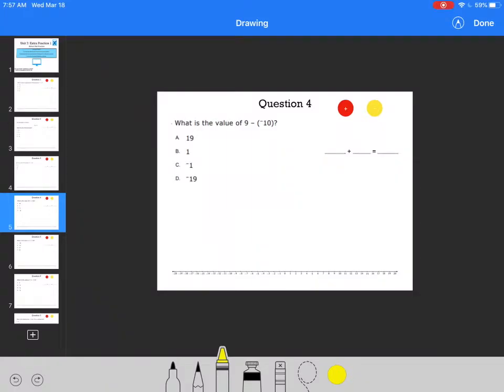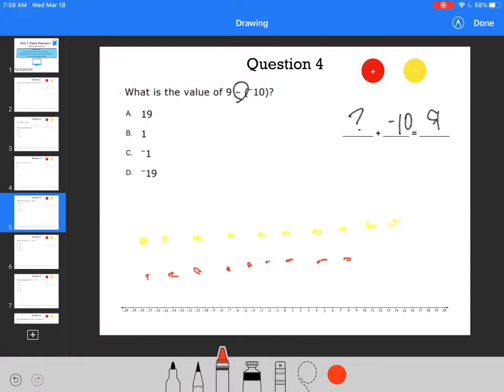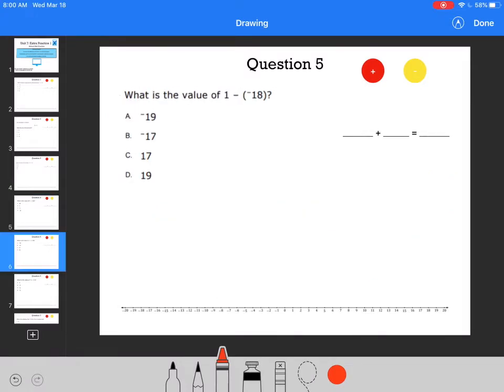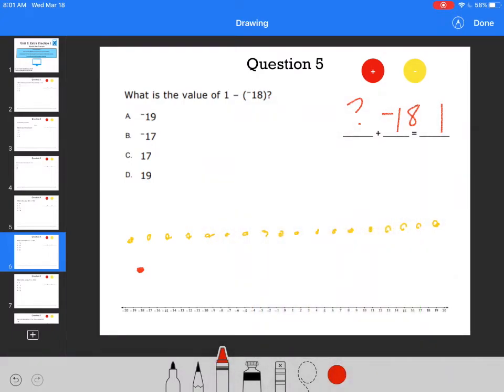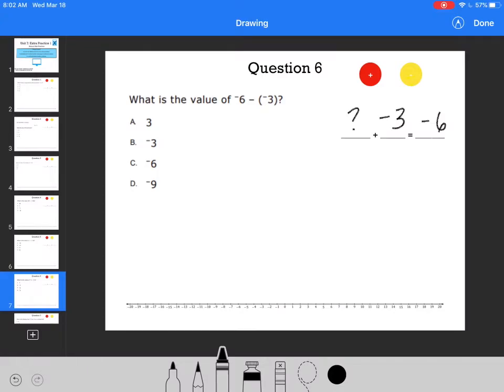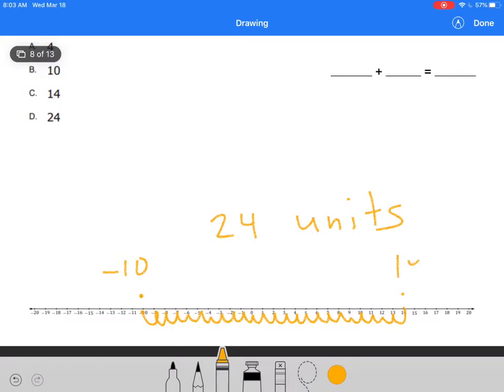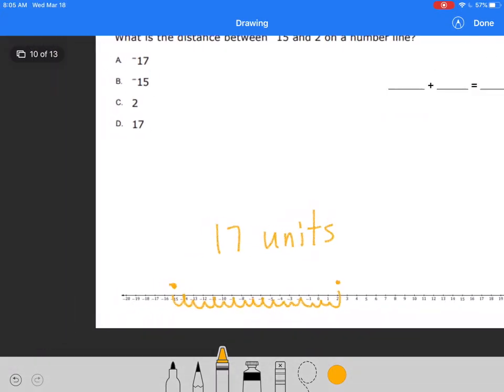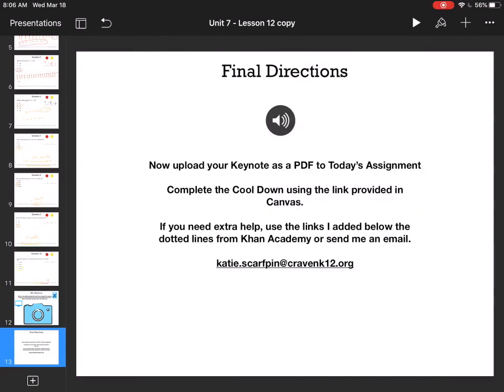Unit 7: Extra Practice 1